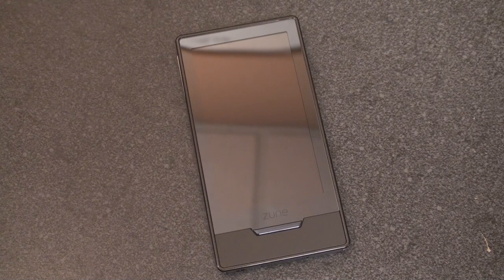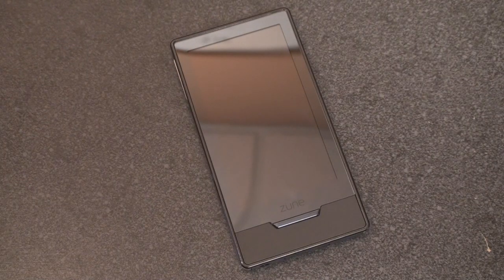Zune HD Hardware Tour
In this video we take a look at the hardware on the Zune HD.